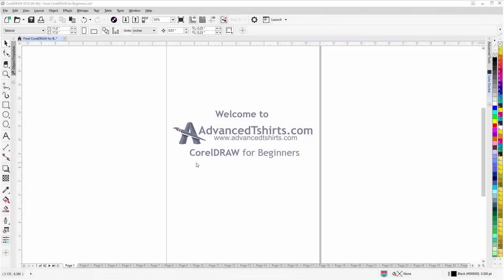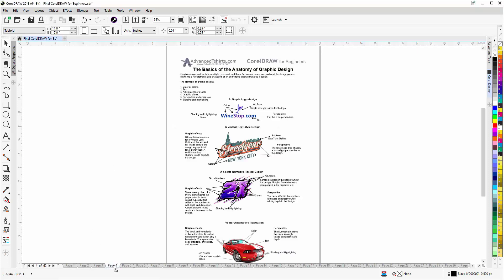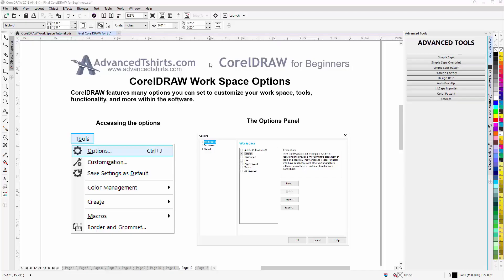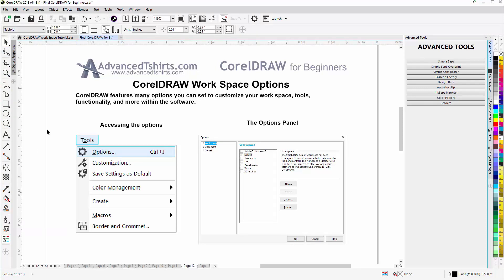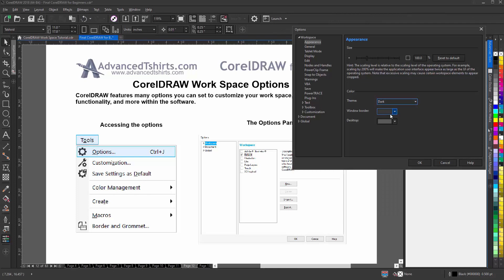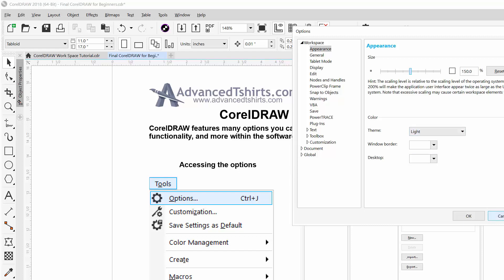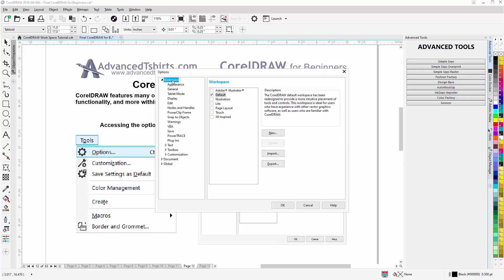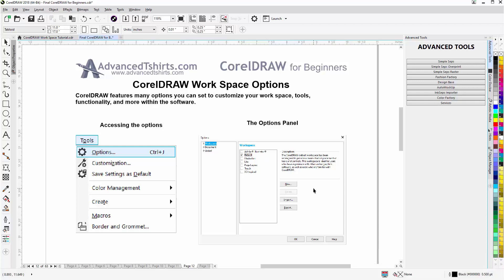CorelDRAW For Beginners Work Space Options Training Tutorial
In this CorelDRAW video tutorial, we will take a look at the options for the CorelDRAW workspace. For more information or to download the free work along with tutorial file